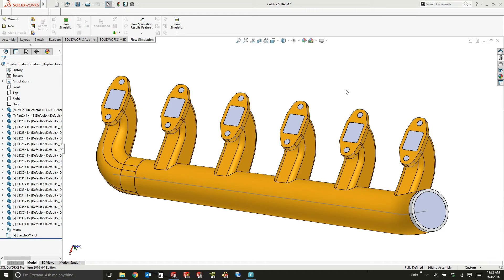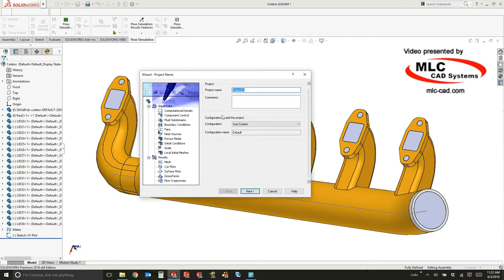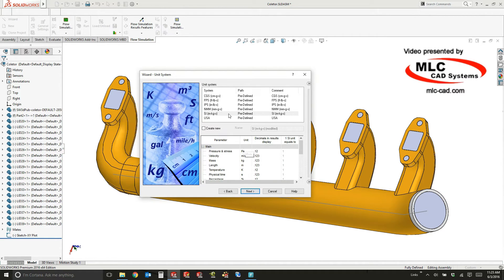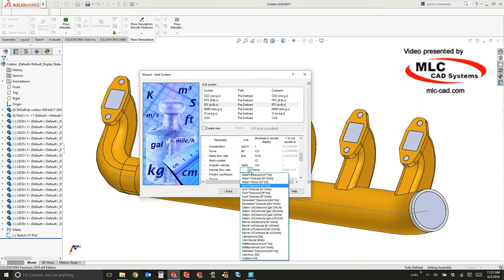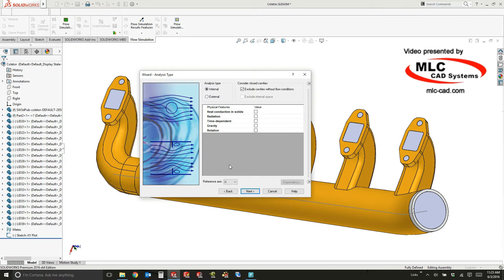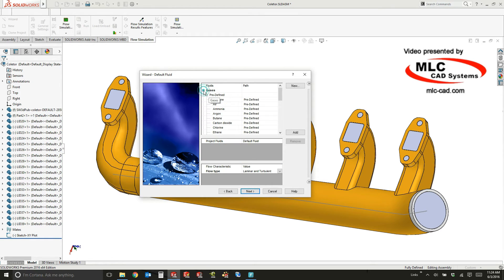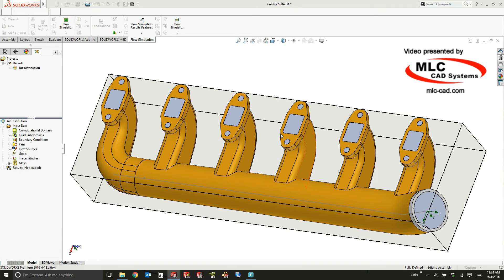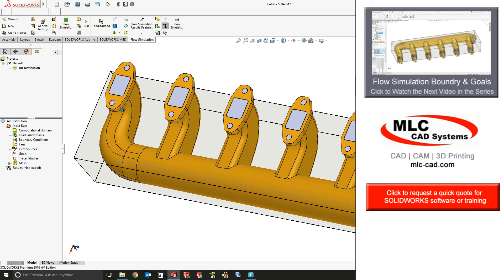Using the SOLIDWORKS Flow Simulation Wizard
The Wizard is very powerful in SOLIDWORKS Flow Simulation 3D CAD Software.  In this video, Marcus Brown, one of MLC CAD Systems' SOLIDORKS Application Experts shows you some fo the tips and tricks to the SOLIDWORKS Flow Simulation Wizard.

About MLC CAD Systems
MLC CAD Systems has been in business for over 30 years. Our focus has always been to provide the finest CAD, CAM, and 3D printing technologies on the market, and the very best service available in the industry.